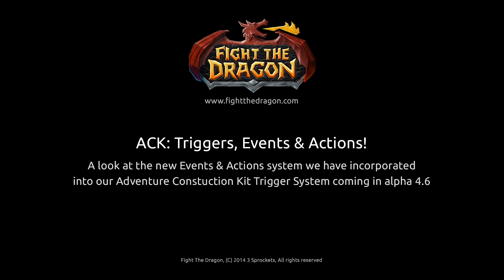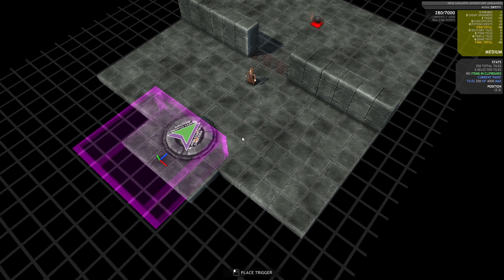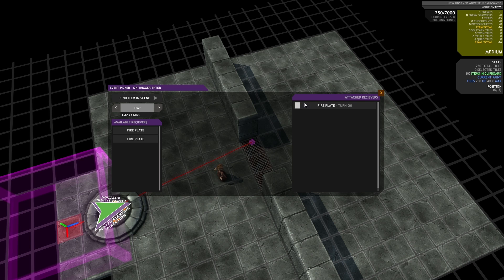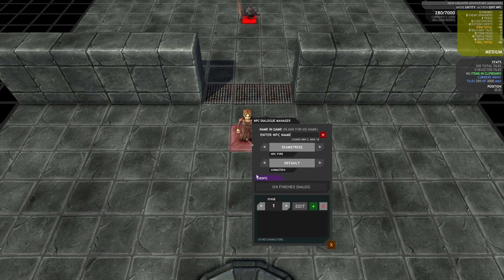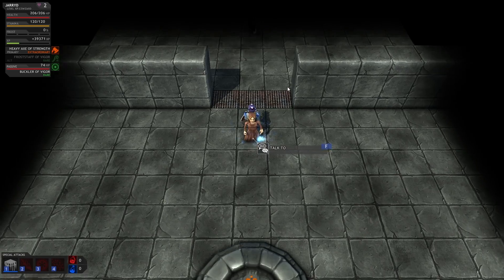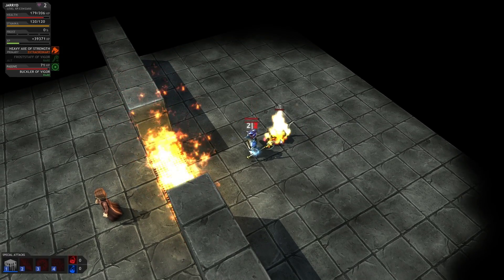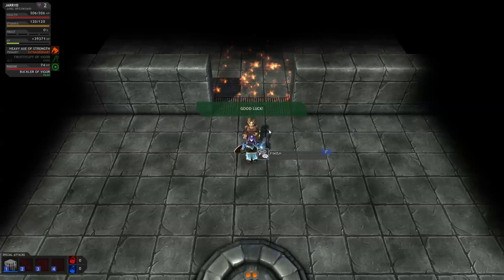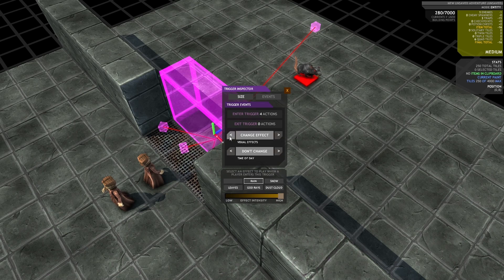Fight The Dragon - Triggers, Events & Actions!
Here is a look at our new Events and Actions system we are implementing into our Trigger system in the Adventure Construction Kit in alpha 4.6 :-)

It's FRACKING fantastic and will allow you all to create some really awesome interactive experiences for the community to enjoy.